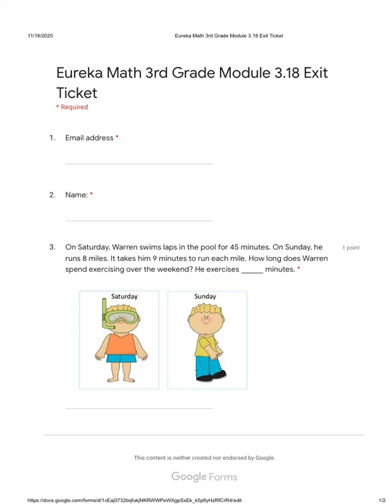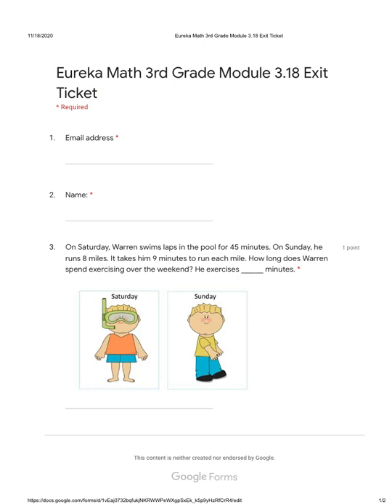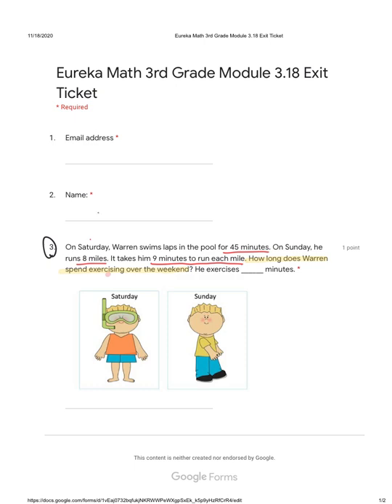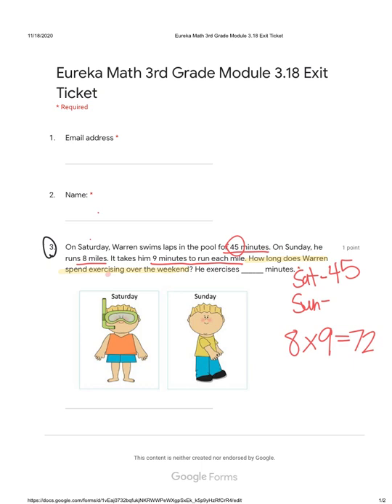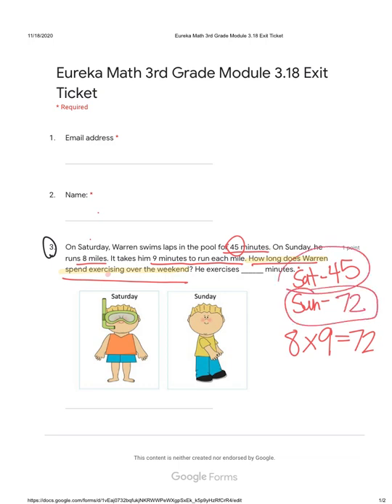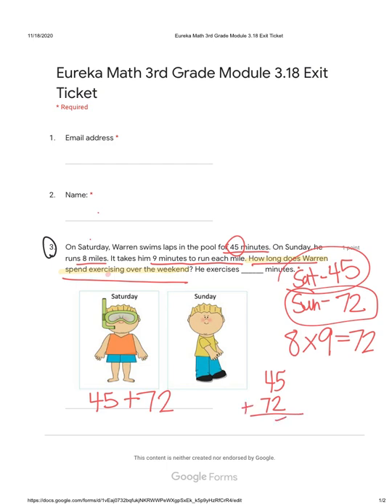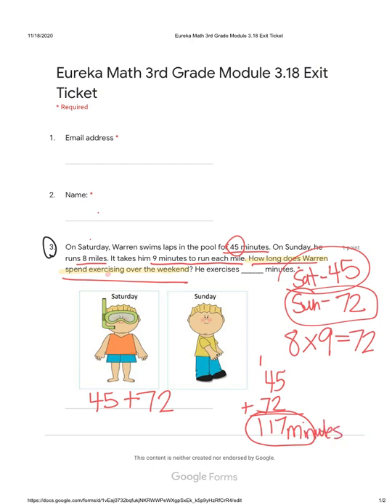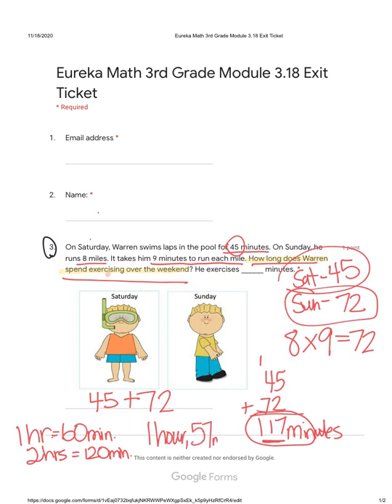Eureka Grade 3 Module 3 lesson 18 Exit Ticket